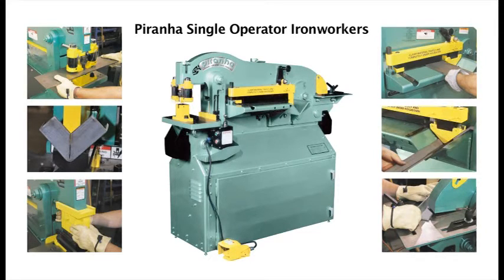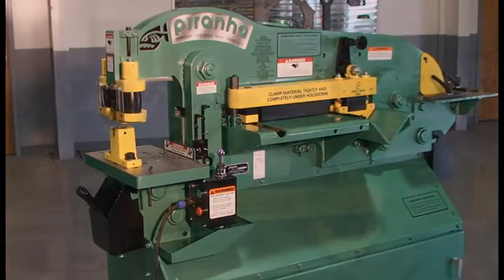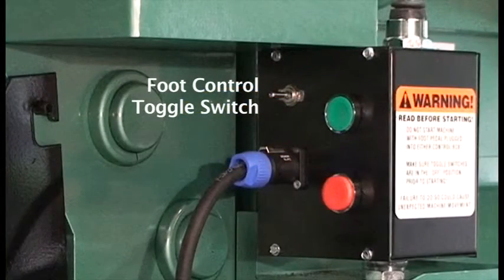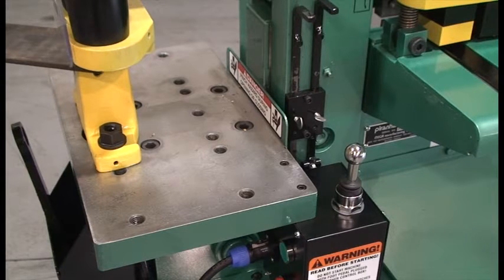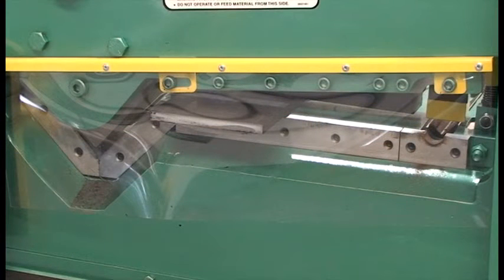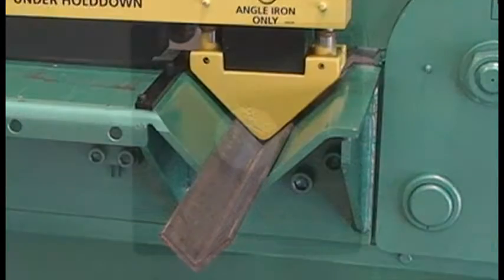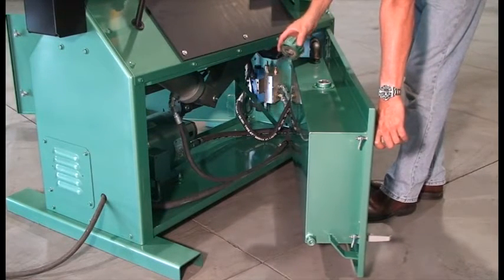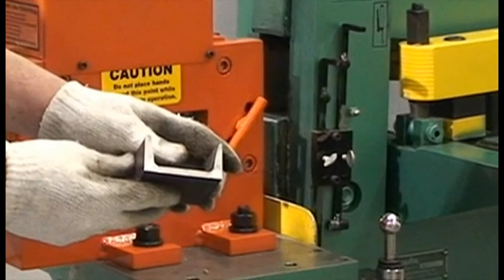Piranha P-Series Ironworker Machine Operation, Maintenance, and Accessories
Operational, Maintenance, and Accessories for Piranha P-Series Ironworkers